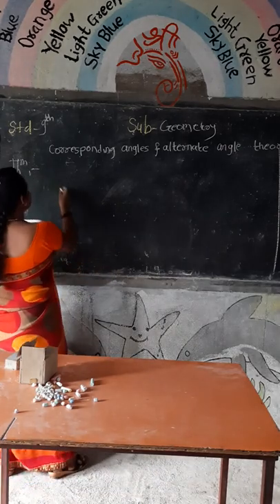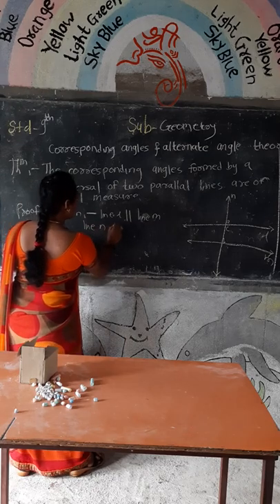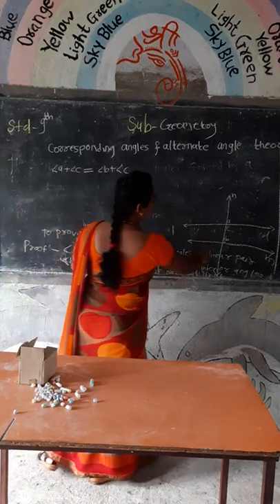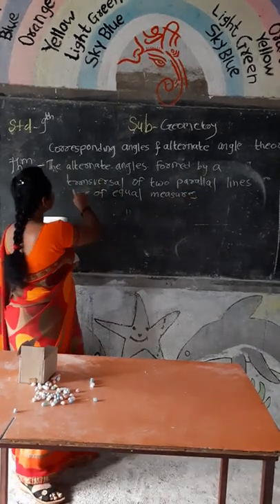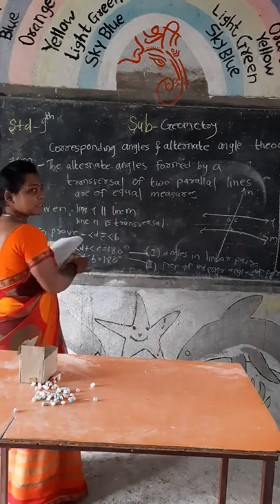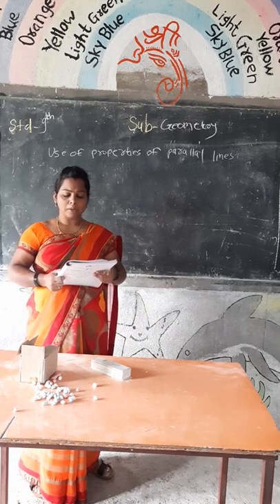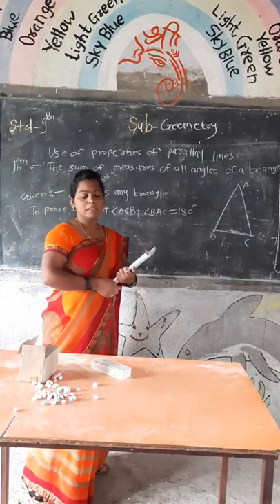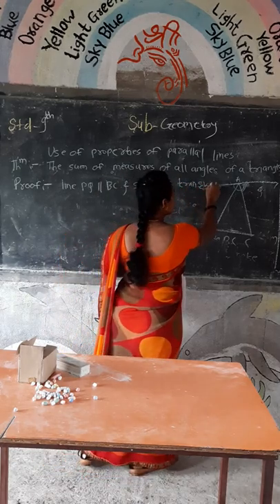9th std chap 2parallal lines part 3 corresponding angle thm